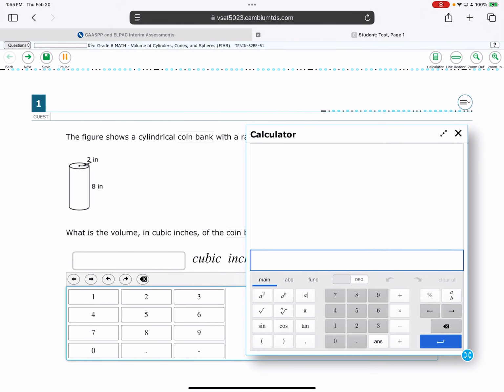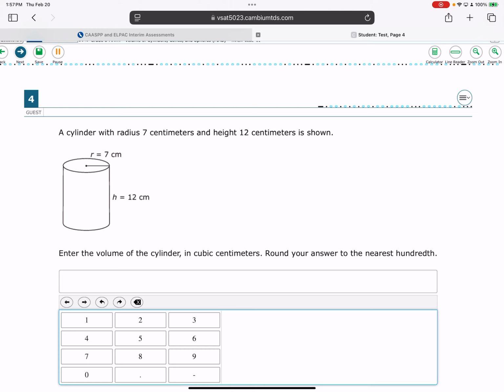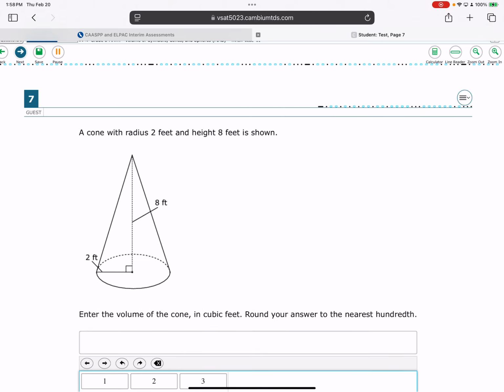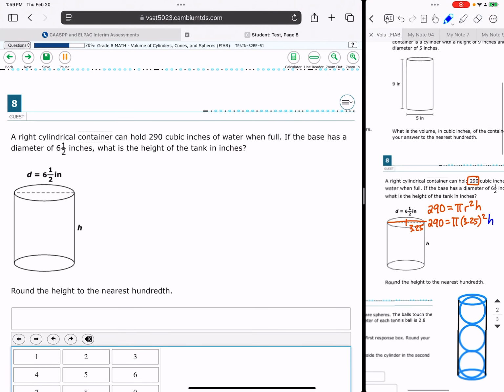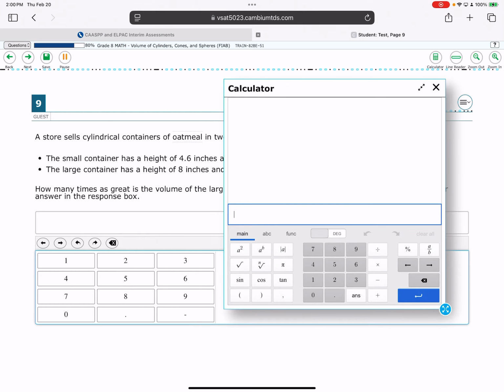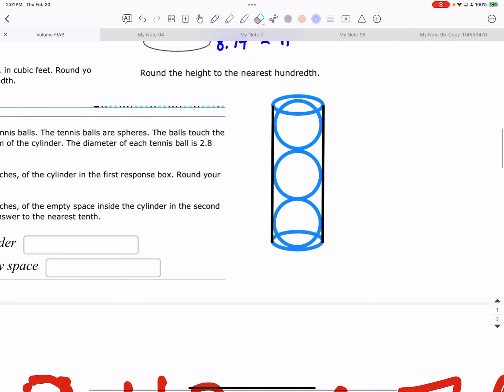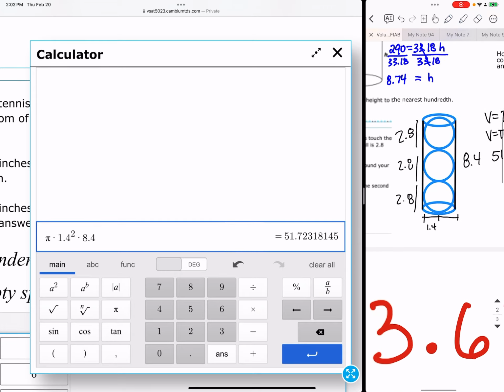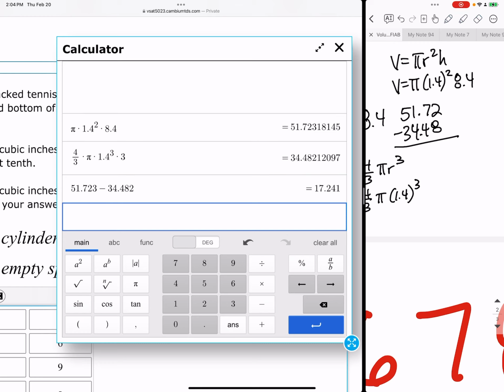Volume test corrections Feb 20